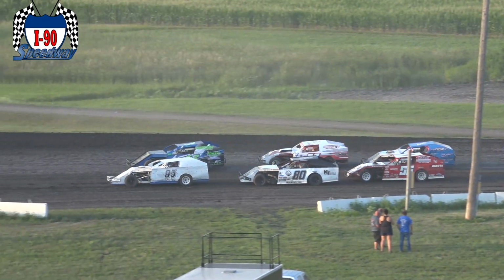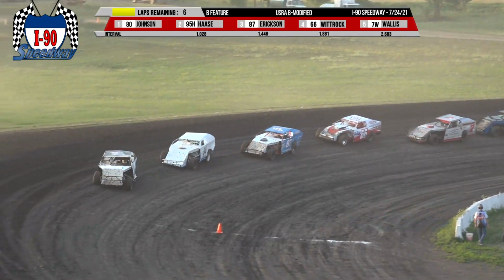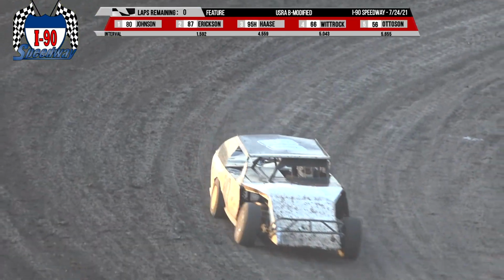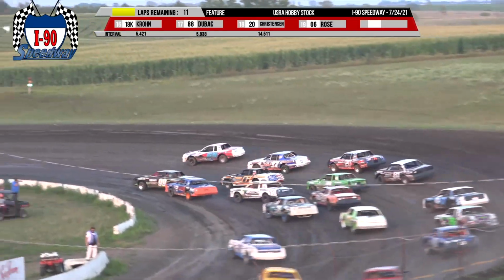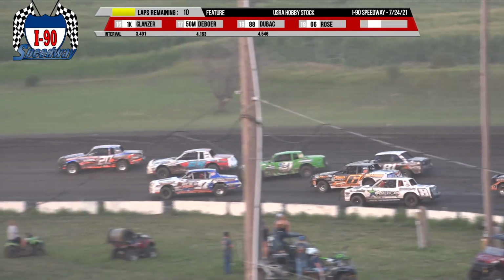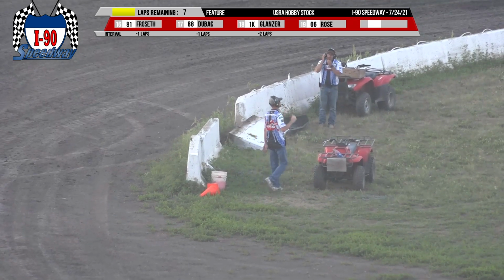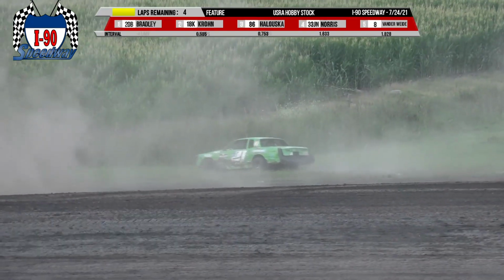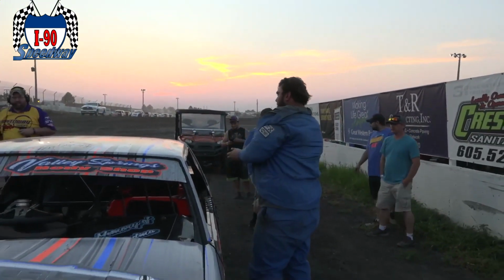B-Mod B Feature & Hobby Stock Feature | I-90 Speedway | 7-24-2021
The USRA B-Mods have their last shot at making the feature tonight, and the USRA Hobby Stocks battle it out to see who will take home the cup.